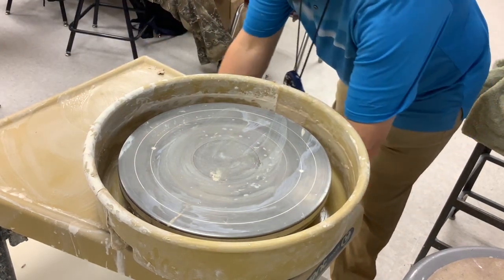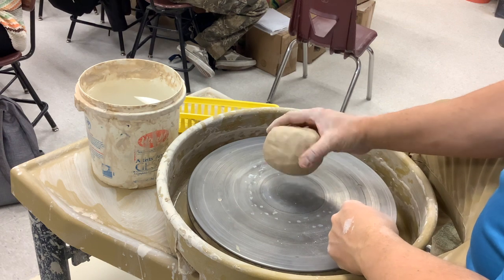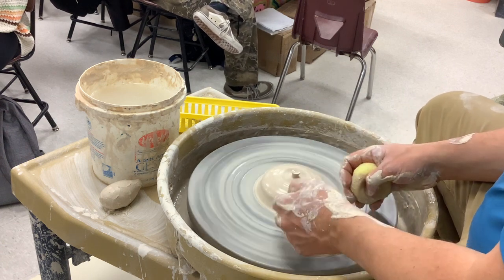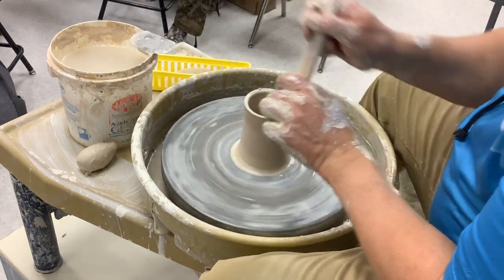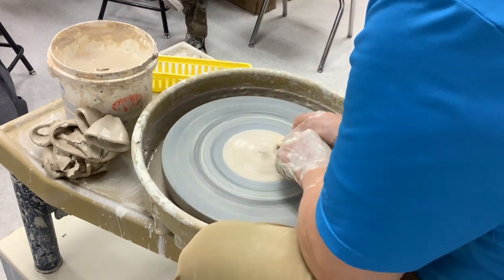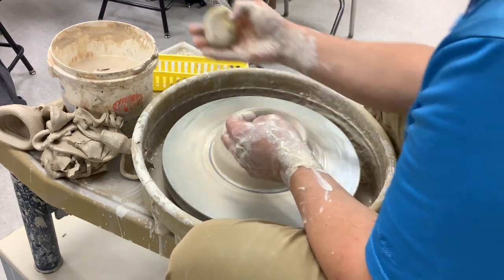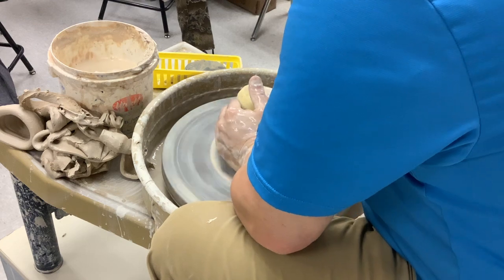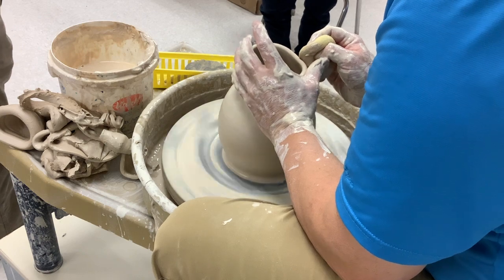Beginning Wheel throwing